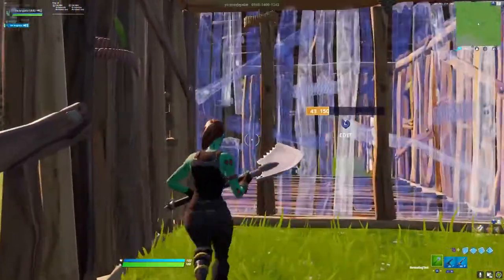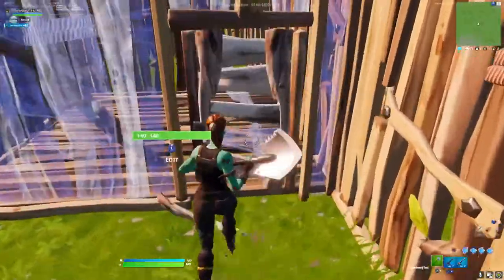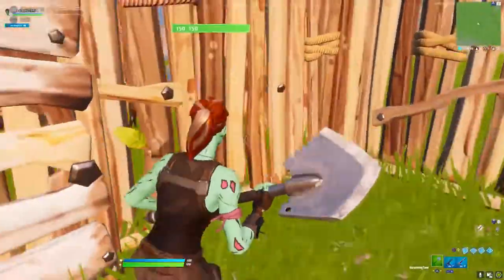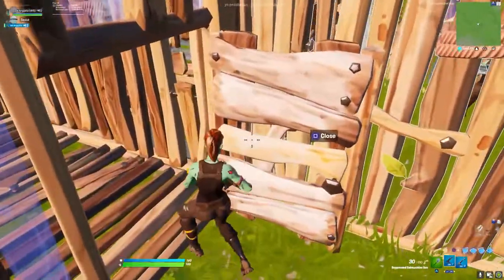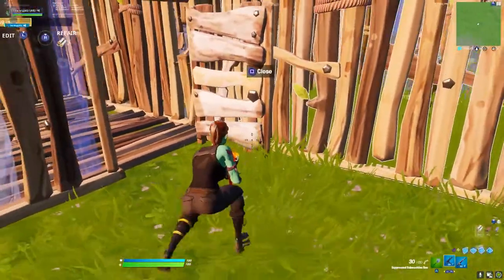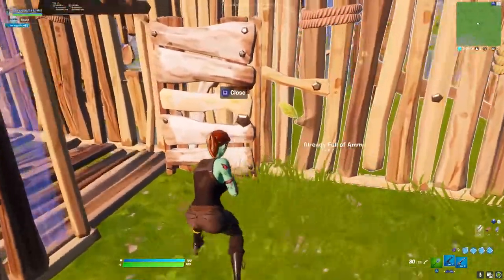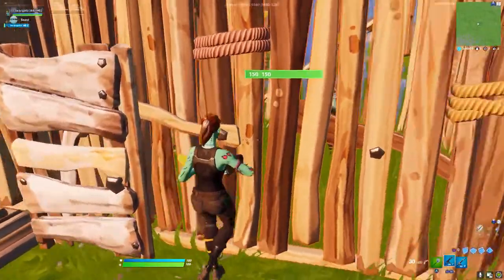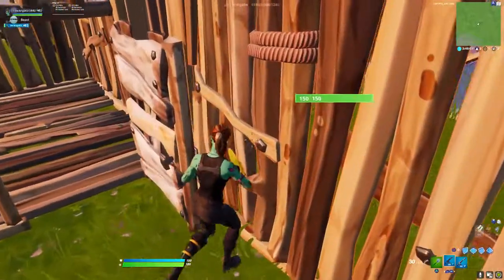How To Get Into ANYONE'S Box With This Simple Technique! (Fortnite Battle Royale)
100 likes?

Use Code "BEASTTEAM" In the Item Shop For Goodluck

My Goal Is 10k By The End Of 2019 Can y’all Help Me Get There

Epic: YT-krypticbeast1